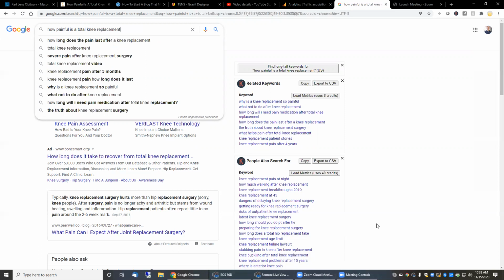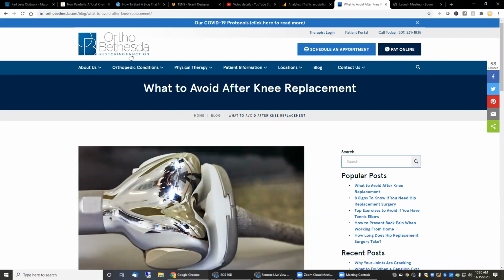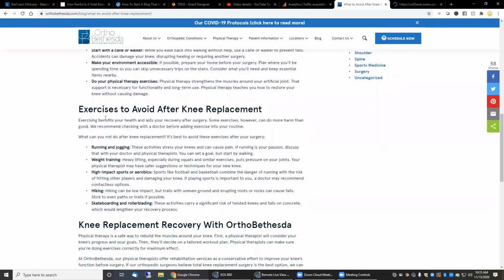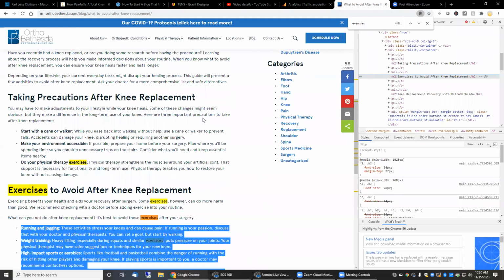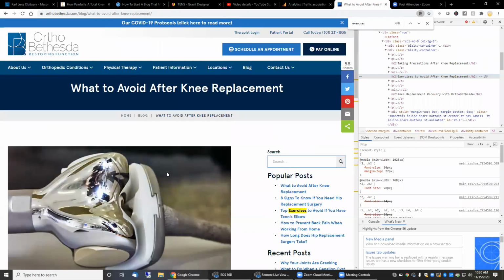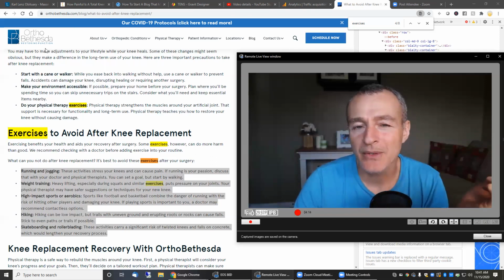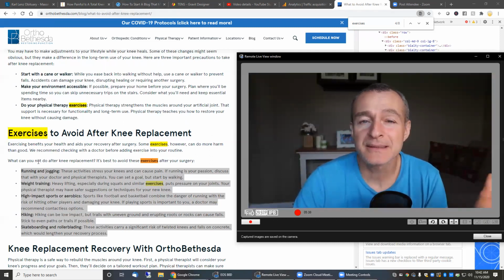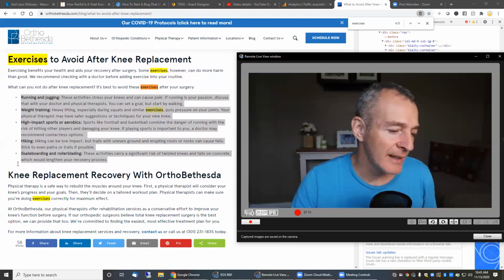Content Ideas For YouTube in 2020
In this video I share my content ideas for YouTube in 2020.

Too often I see amazing therapists produce great content only to find their videos don't gain traction.

This is because you need to focus a young channel on providing answers to questions people are already searching. Start what this strategy then once you have an audience you can start creating and sharing your original ideas.